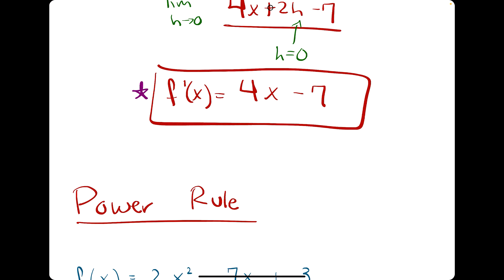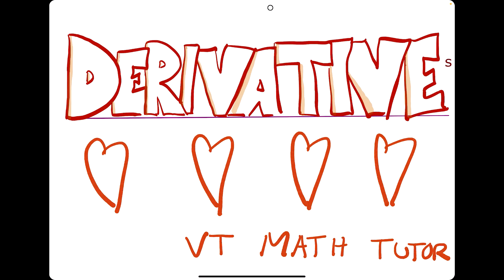What's a Derivative??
It's just the slope of a function at 1 point.

Here is an intro to derivatives lesson for any new calculus student. For Math Empo students, I recommend watching this before taking on 1524 Quiz 5 and 1025 Quiz 4.

I hope you learn something. If you have any questions, let me know!

In this video, we discuss the following topics:
-Derivatives
-Estimating the slope / derivative / rate of change at 1 point
-The Formal Limit Definition of a Derivative
-The Difference Quotient
-Tangent Lines vs. Secant Lines
-Derivative Functions (w/ different representations)
-The relationship between f(x) and f'(x) (algebraically & graphically)
-Differentiability and Non-differentiability (with examples)
-How to find a derivative using the Limit Definition (how to find the Difference Quotient)
-How to find a derivative using the Power Rule

Timestamps:
00:00 Hokie dokie
00:07 Derivative = slope at 1 point
01:09 Estimating slope at 1 point
02:14 Limit Definition of Derivative
03:50 Tangent Lines vs. Secant Lines
05:15 (Non)Differentiable
06:24 Derivative Function (and its relationship to the original function)
08:25 Different Representations of Derivatives
10:22 Finding a Derivative (Limit Definition / Difference Quotient)
13:45 Finding a Derivative (Power Rule)
16:14 bye bye